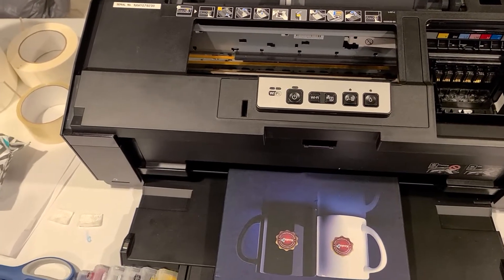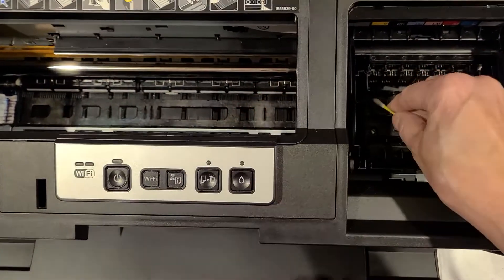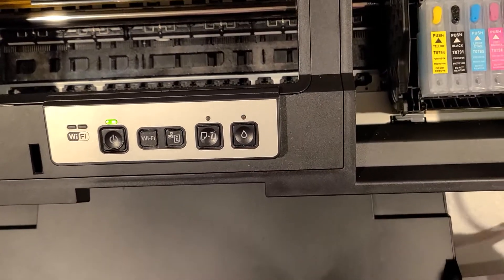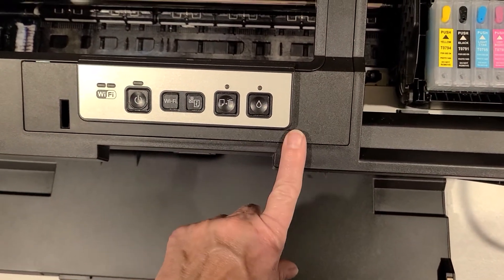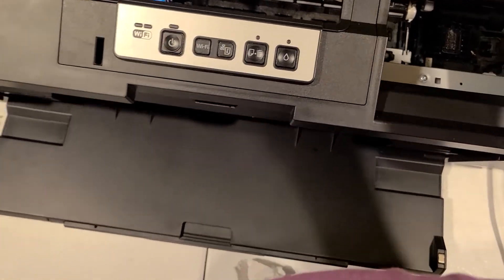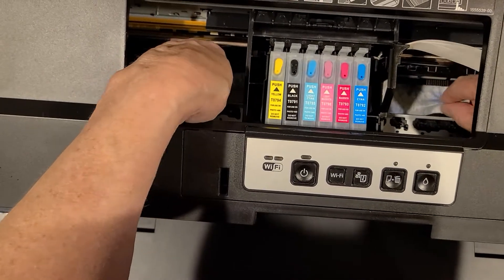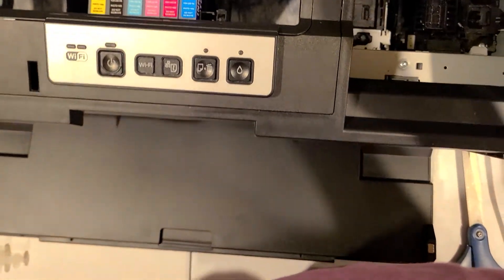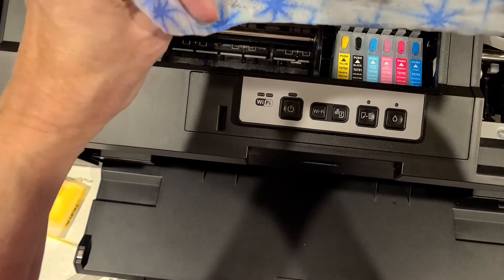Artisan 1430 DTF conversion continued... how I do maintenance.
In this video I go over how I maintain my converted for dtf Artisan 1430 printer.  I strongly recommend at least 3 sets of cartridges.  Two sets for ink and one set for cleaning solution.
If you found this video helpful, you might buy me a cup of coffee